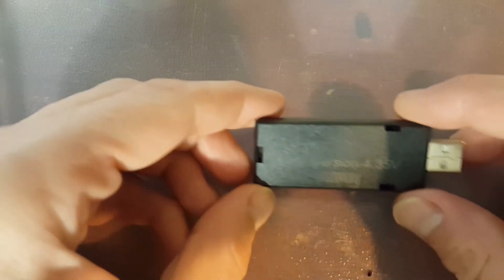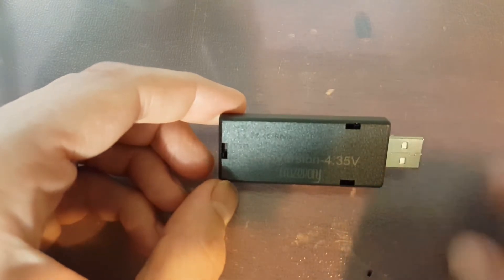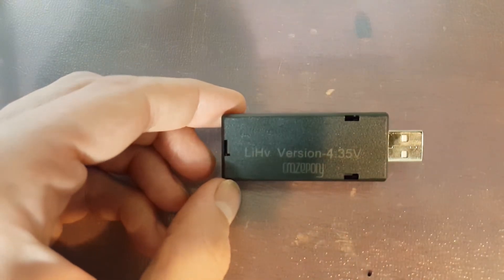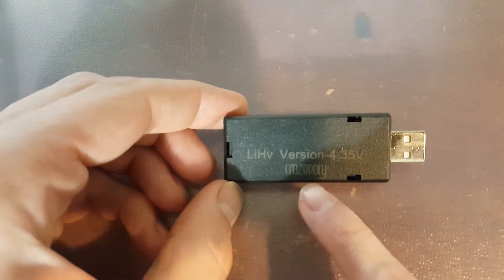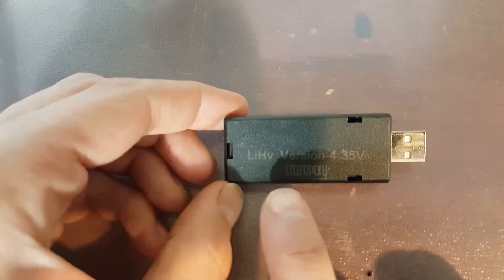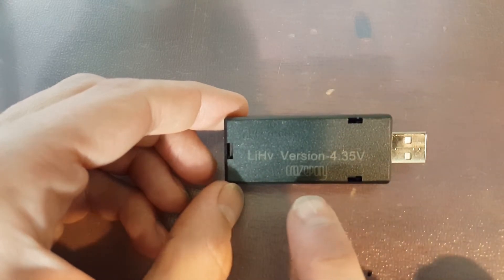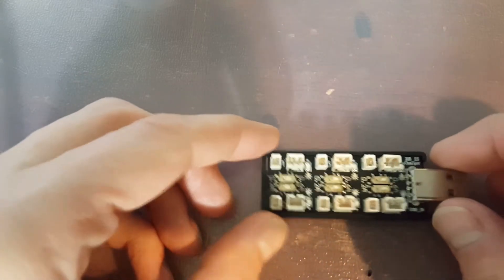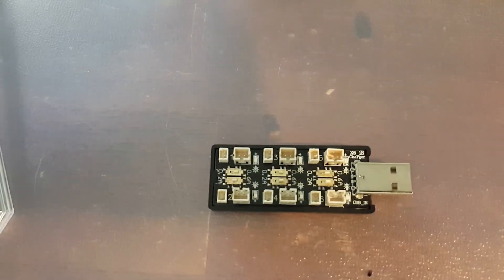1s LIHV USB Travel Charger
In today's video I will be showing you a great little travel charger that will charge all your LiHV lipos.

ONLY support LiHV 3.8V/4.35V 1S battery, not for 4.20V 1S LiPo battery
Support 0.2A/0.6A charge current by switch button
USB power supply interface input range: 5V±5% on 0.5~2A, suggested 2.4A
Charger plug: Micro 1.25 and JST-PH 2.0
The 6 LED lights indicate the charging state of the six channels independently, LED solid indicates charging, LED off indicates full charged.
Battery charging termination voltage:Li-HV type 4.35V ±0.5%
Product dimensions: 73x25x10mm

Pick up one today

BNF Beta 75s

Beta 65s